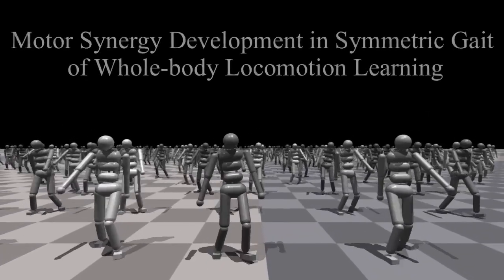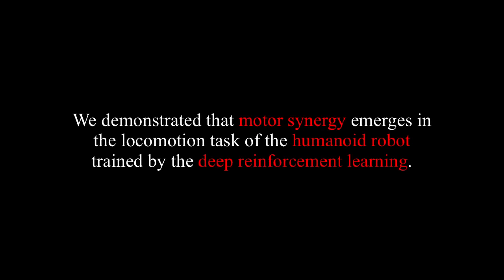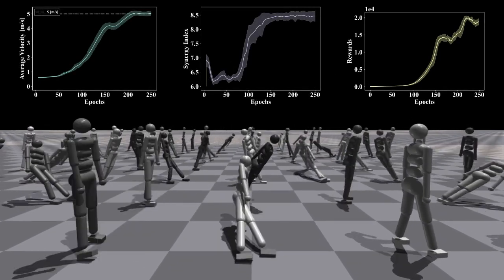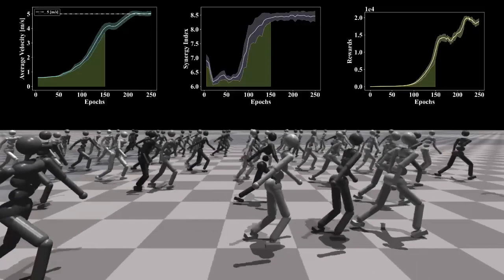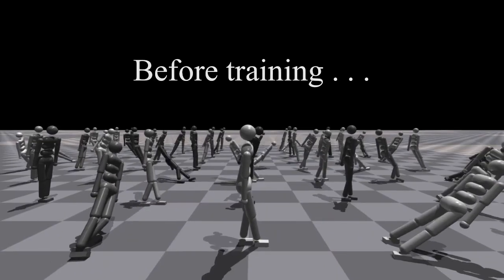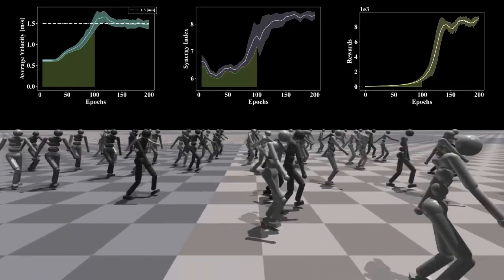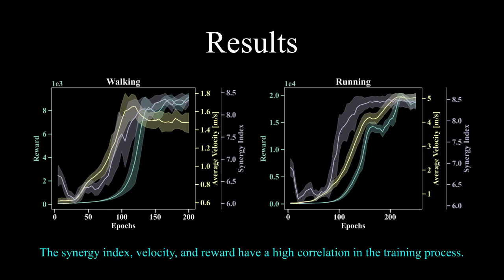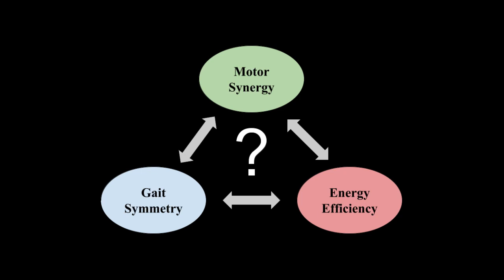Motor Synergy Development in Symmetric Gait of Whole-body Locomotion Learning, Scientific Reports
Motor Synergy and Energy Efficiency Emerge in Whole-body Locomotion Learning, Scientific Reports, 15, 712, (2025), G. Li, M. Hayashibe doi:10.1038/s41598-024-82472-x

Motor Synergy Development in Symmetric Gait of Whole-body Locomotion Learning (ICRA2023 stand-alone video)

Enabling humanoid robots to have a natural and energy-efficient gait like humans in an automatic manner is a long-term goal. As a model-free algorithm, deep reinforcement learning relieves the reliance on the model-based controller with complex dynamics and is expected to achieve better performance and adaptivity than the traditional control methods. However, learning in a highly redundant system tends to result in unnatural movement patterns without synergistic joint coordination.
In this video, we analyzed the training process of walking and running tasks by a humanoid using deep reinforcement learning and symmetry promotion. We observed that the motor synergy hypothesized human motion occurred in humanoid locomotion tasks trained by deep reinforcement learning with symmetry promotion. The results illustrate the correlation between motor synergy and the performance of the humanoid robot, reflecting the consistency between humans and deep learning algorithm-trained humanoid robots in learning locomotion tasks under a highly redundant joint system.